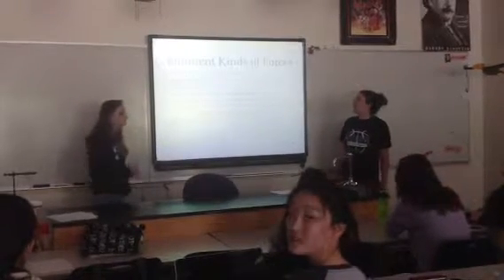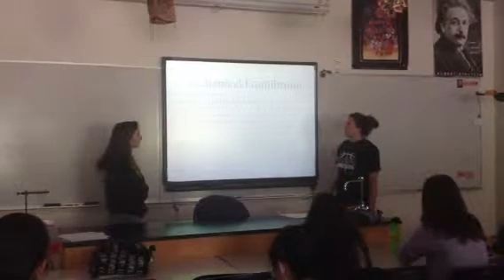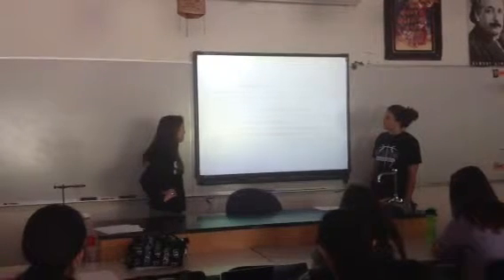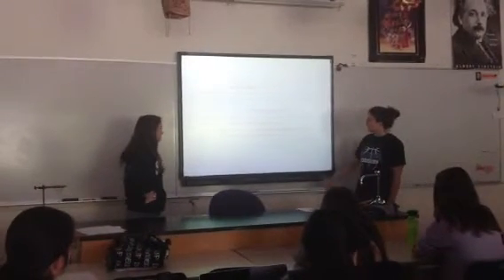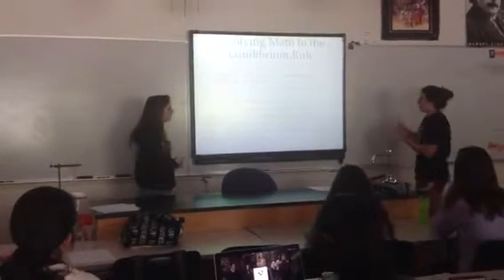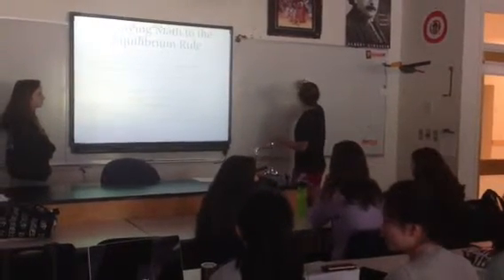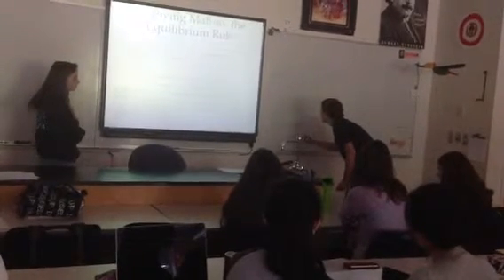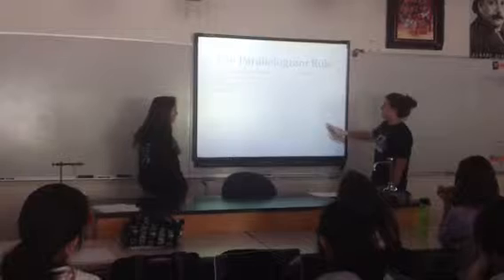CP2 - Unit I